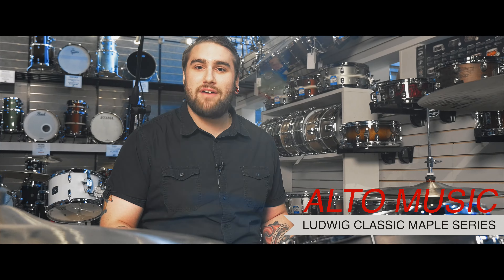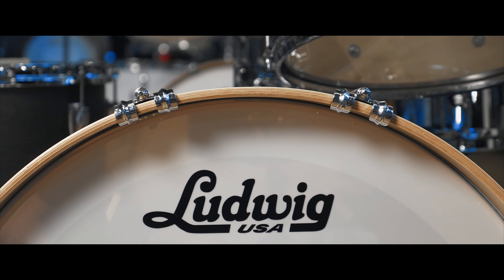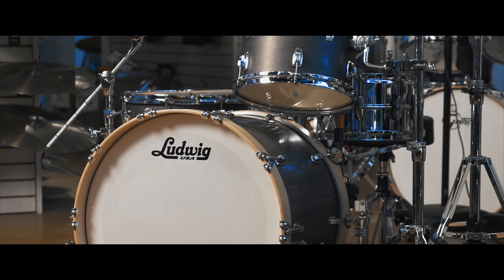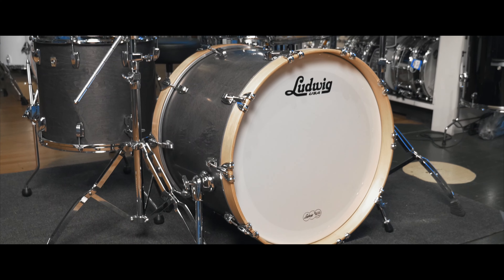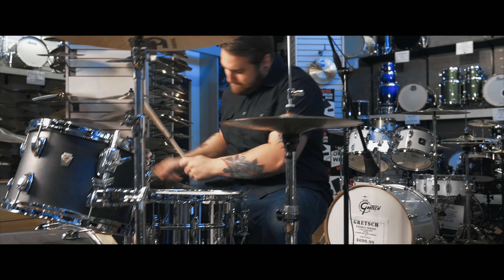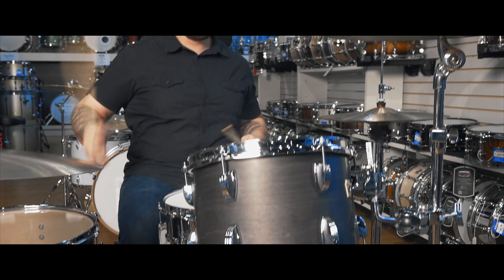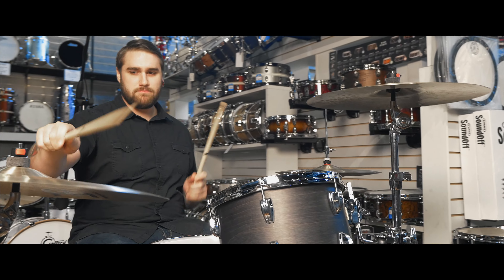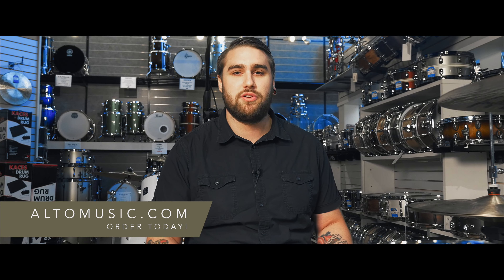Ludwig Classic Maple Kit - Demo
Demo of the Ludwig Classic Maple Series kit in Satin Charcoal, available at altomusic.com!